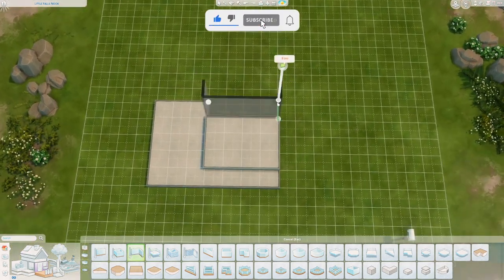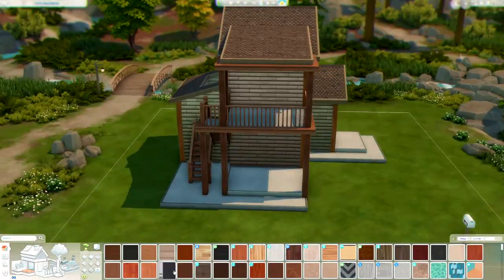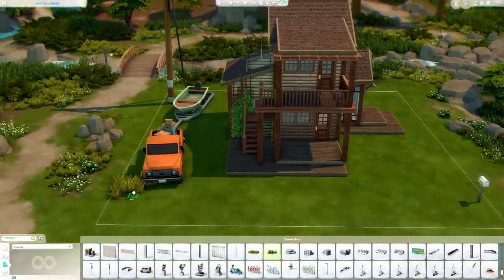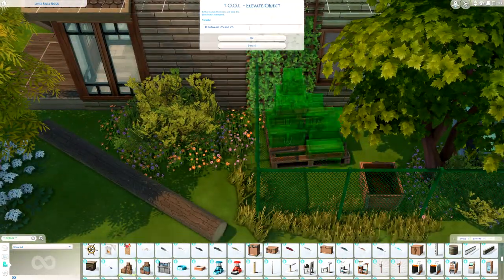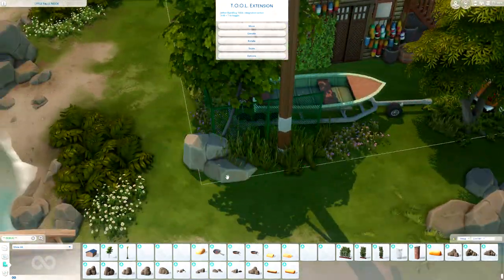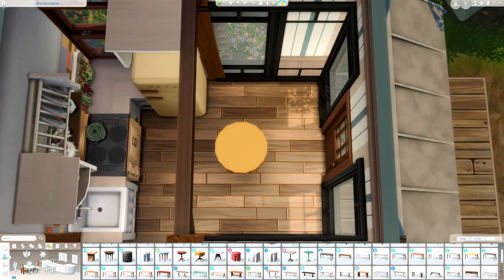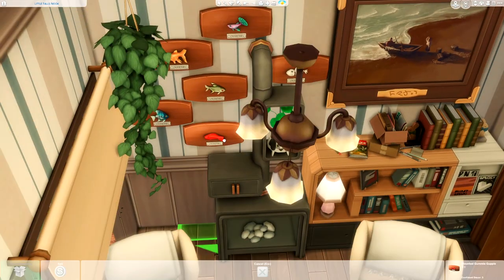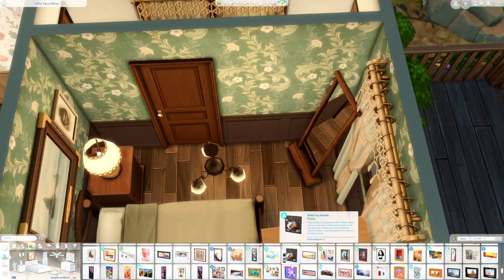⚓️ Fishing Nook | NO CC | SPEED BUILD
🌞 Hellou! Today's build is a small house for a fisherman enjoying his retirement years and occasionally welcomes his granddaughter on weekends.
      I hope you'll ENJOY it and I apologize for the mistakes I make in speaking, still a bit nervous!  ^-^

TIMESTAMPS:
0:02 – Intro
00:02 – Exterior&Landscape
09:09 – Interior
18:45 - Final touches
21:57 - Screenshots

Cheats Used
testingcheats true
bb.moveobjects
bb.showhiddenobjects
bb.showliveeditobjects
bb.ignoregameplayunlocksentitlement